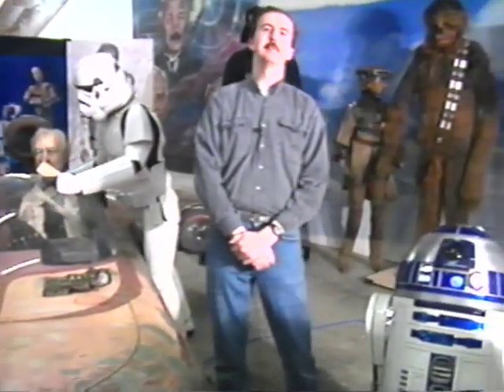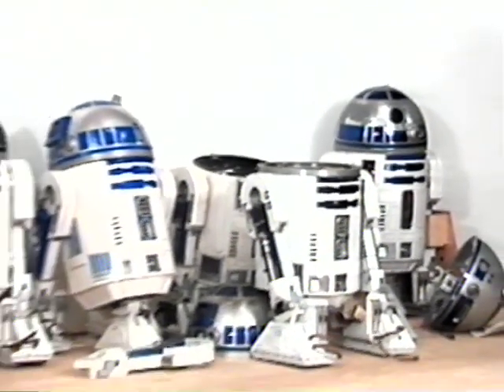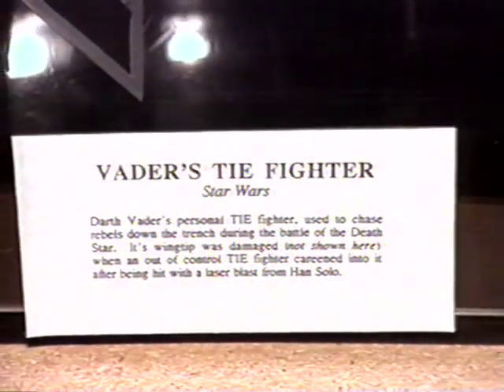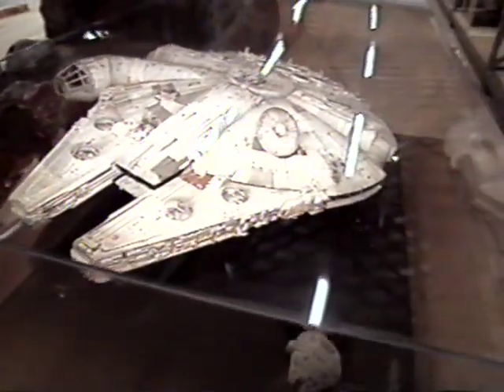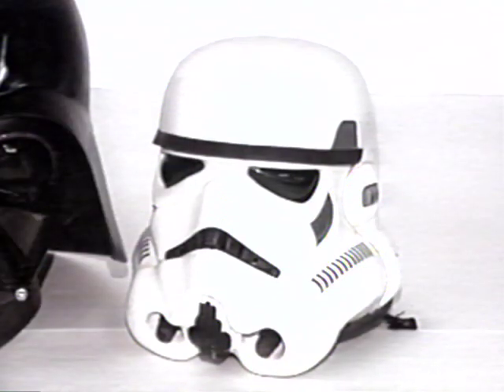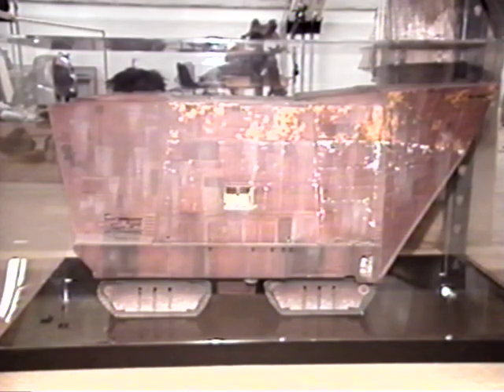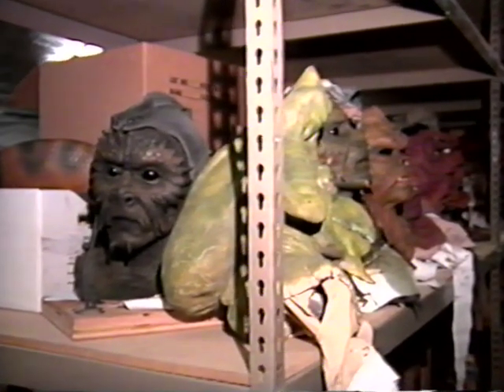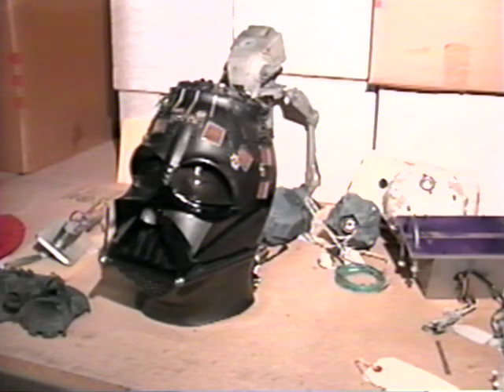Star Wars Laserdisc Lucasfilm Archive Tour with Don Bies